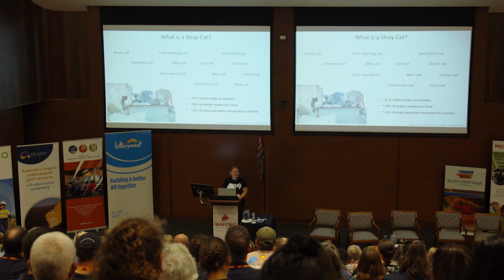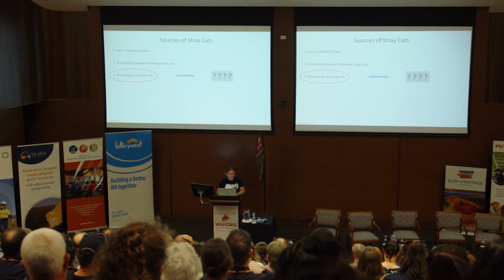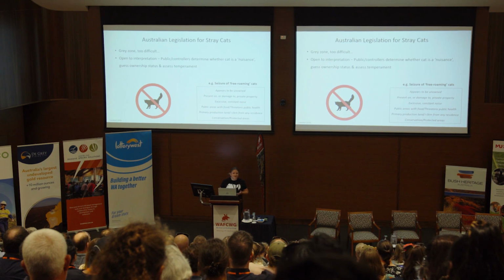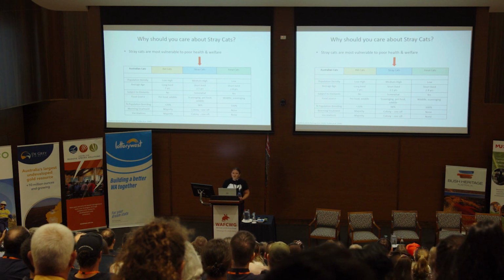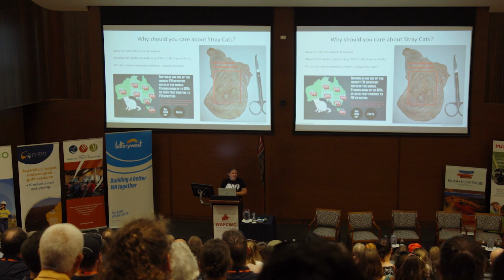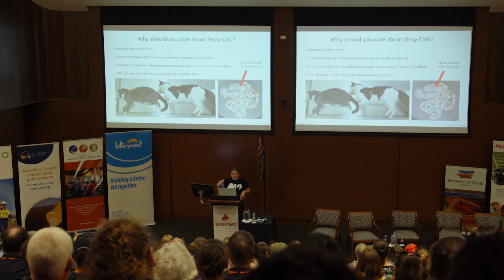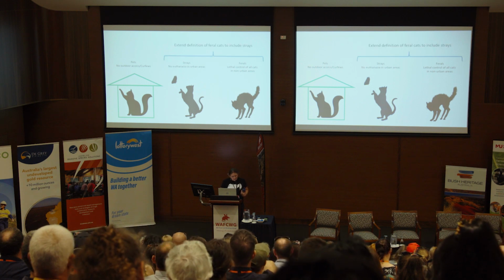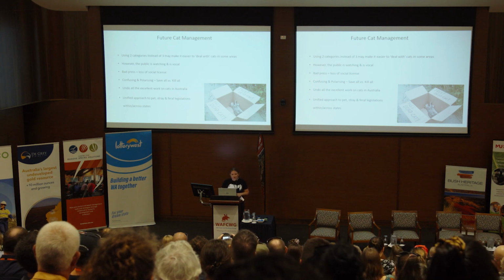Meeting in the middle: managing stray cat populations in Australia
In Australia, we define cats according to where they live and how dependent they are on us, with management techniques developed for three discrete categories; cats are either beloved family pets, wild feral pests or unwanted stray animals. While feral and pet cats are legislated for, and managed separately, with funding from a variety of sources, stray cats currently fall into a grey zone in the legislation for animal welfare and/or control in Australian states and territories. Any management or control that is carried out is typically sporadic, ill funded and often covert, carried out by those individuals or organisations most motivated to ‘save’ stray cats - either by placing them in human homes, euthanasing them, or by feeding them and allowing them to live on the streets unmolested. Using both published and unpublished local data on cat health, demographics, diet and roaming we wish to demonstrate how neglecting control of stray cat populations could adversely affect the management of both pet and feral cats in Australia.